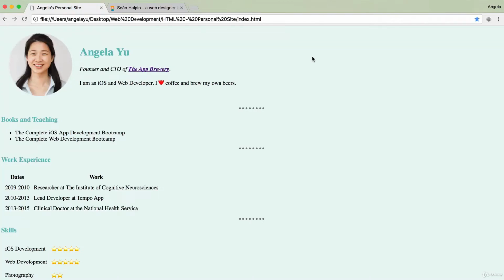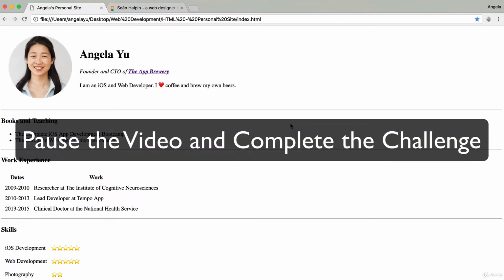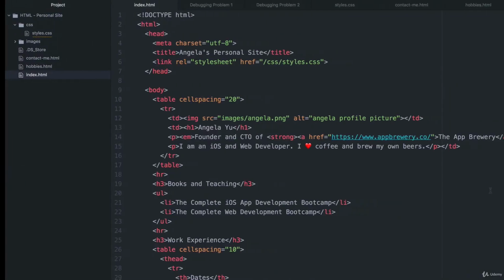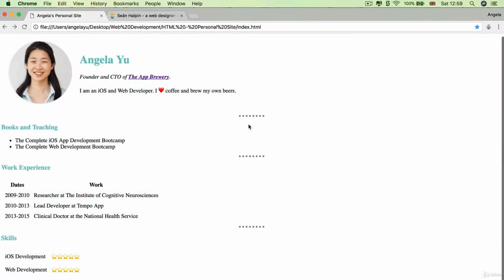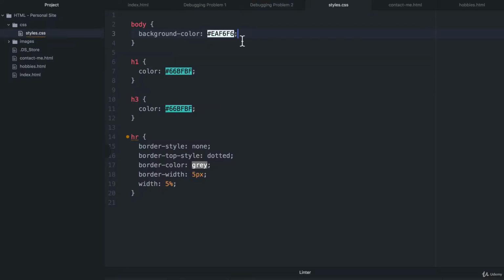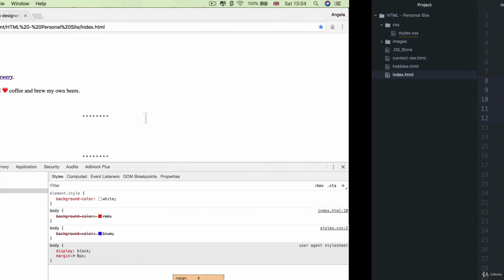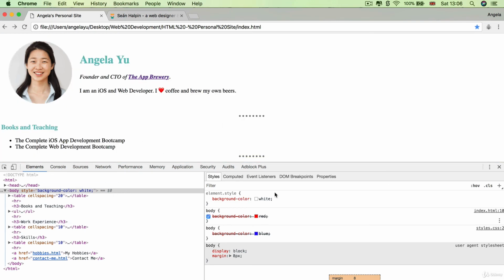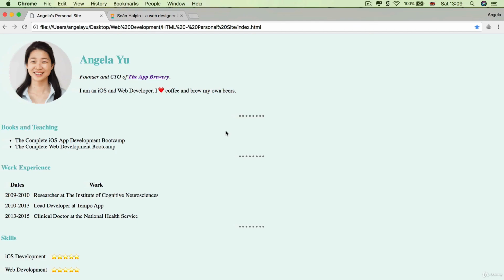How to Debug CSS Code | 100 Days of Code: The Complete Python Pro Bootcamp for 2022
• Web Scraping
• Beautiful Soup
• Selenium Web Driver
• Request
• WTForms
• Data Science
• Pandas
• NumPy
• Matplotlib
• Plotly
• Scikit learn
• Seaborn
• Turtle
• Python GUI Desktop App Development
• Tkinter
• Front-End Web Development
• HTML 5
• CSS 3
• Bootstrap 4
• Flask
• REST
• APIs
• Databases
• SQL
• SQLite
• PostgreSQL
• Authentication
• Web Design